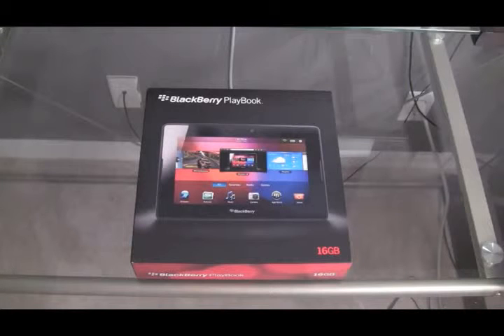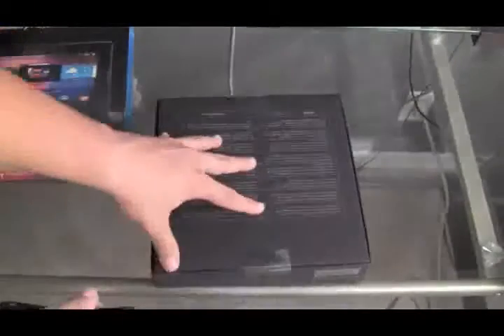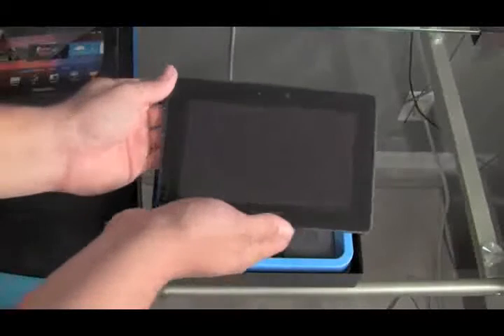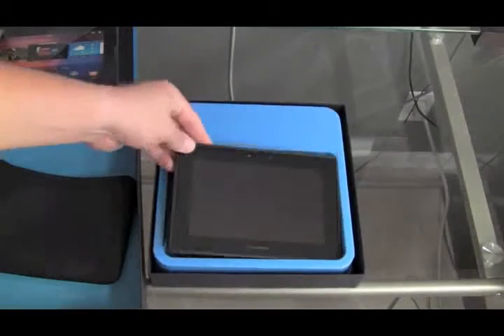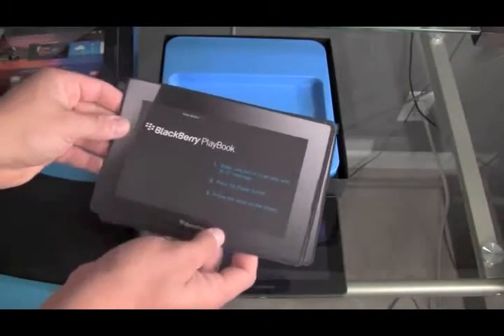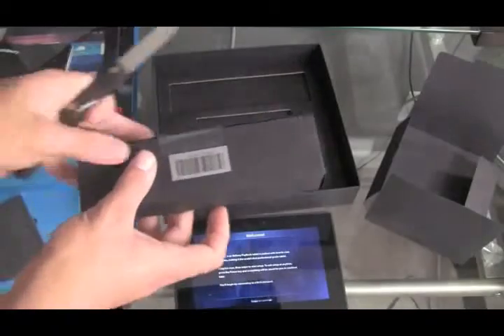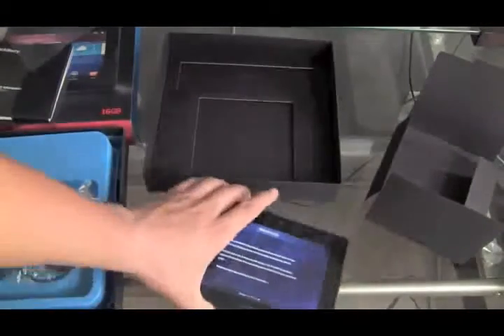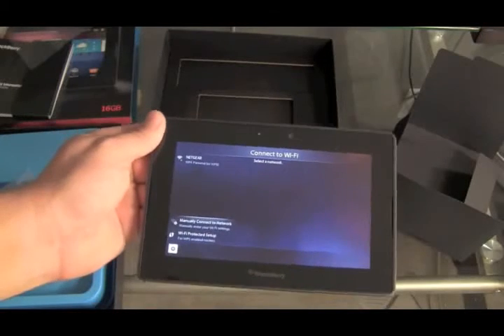BlackBerry Bold 9790 Smartphone